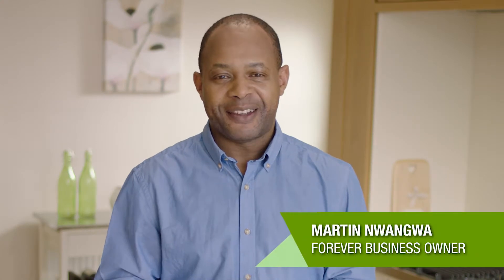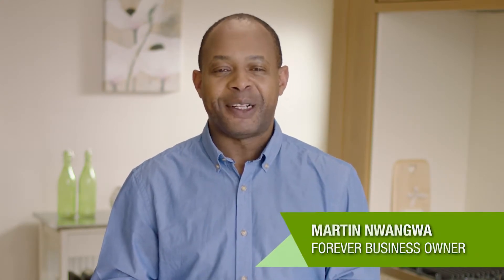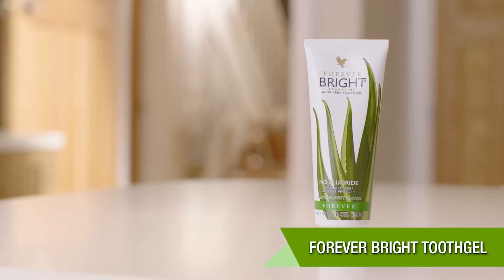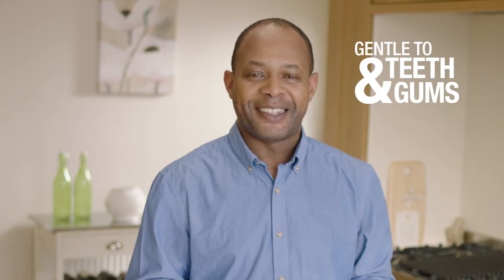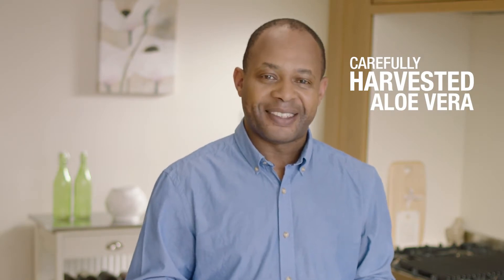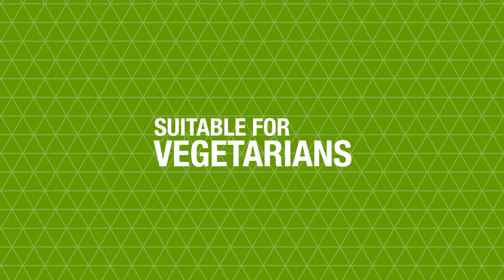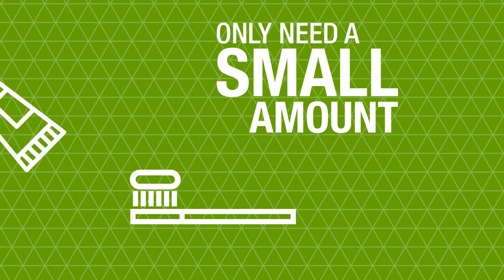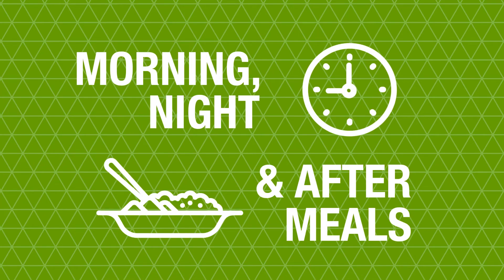Forever bright toothgel 2019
check availability in your country.

Forever bright toothgel has been awarded the best brand since 2002. Sold more than 300 Million toothgel.

Best for bleeding gums, bad breathe and swollen gums. See the difference within 2 weeks.

Includes Aloe Vera Gel, Bee Pollen and No Fluoride.